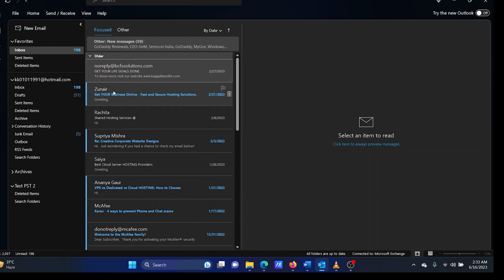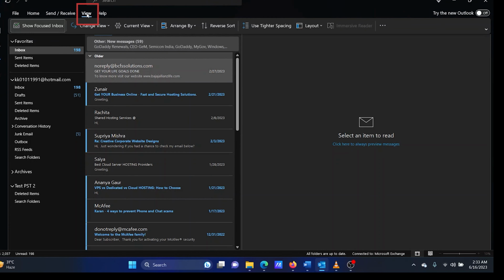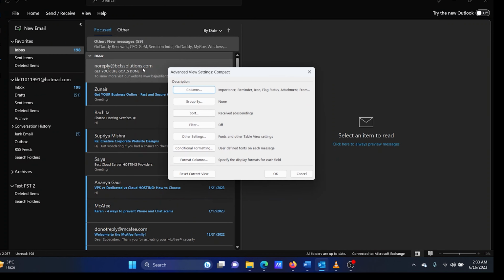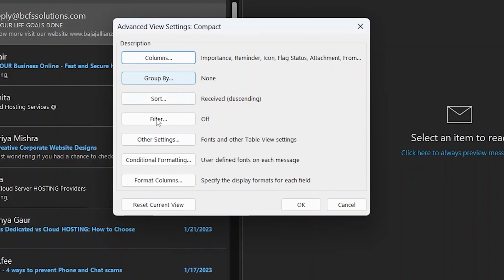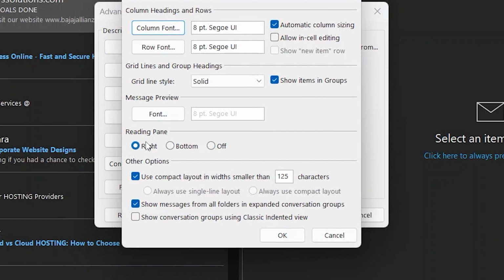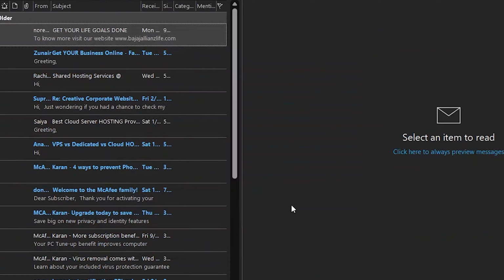How to Adjust Column Width in Outlook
Want to resize or adjust the column width in Outlook by yourself without Outlook doing it for you? In this tutorial, we will explain how to disable automatic column sizing in Outlook.  The automatic column sizing setting automatically sizes the columns in Outlook.

Timecodes:
0:00 Intro
0:08 How To Adjust Column Width In Outlook